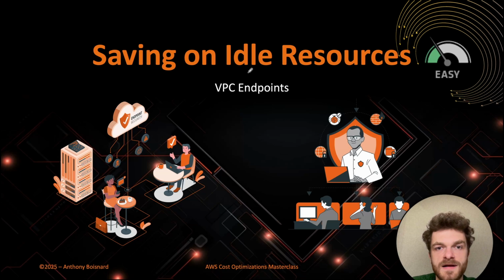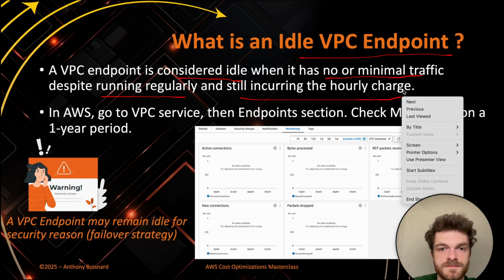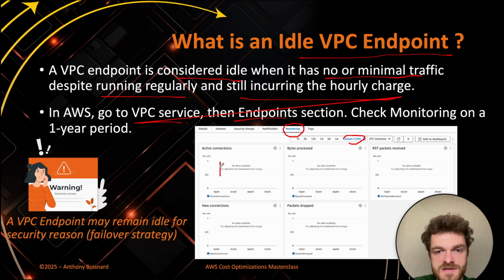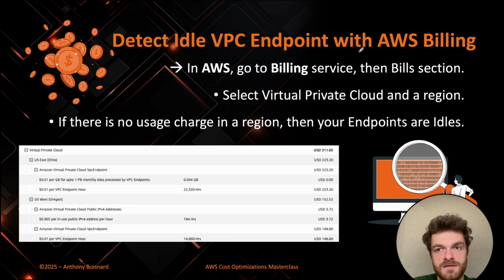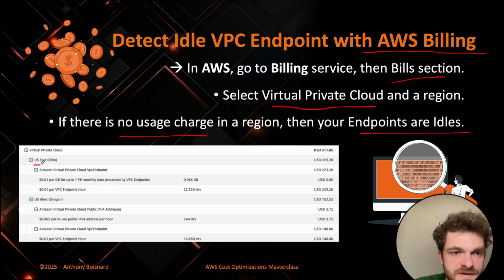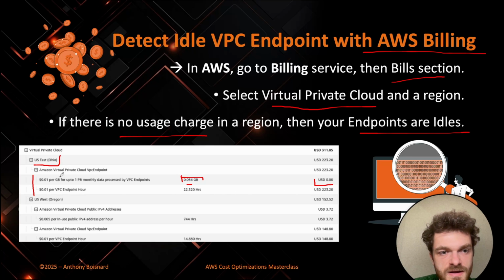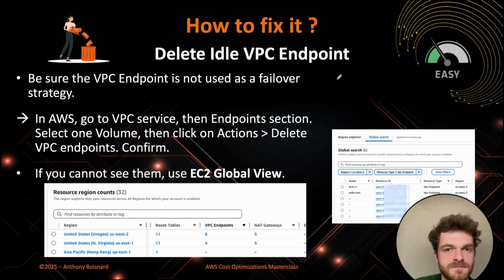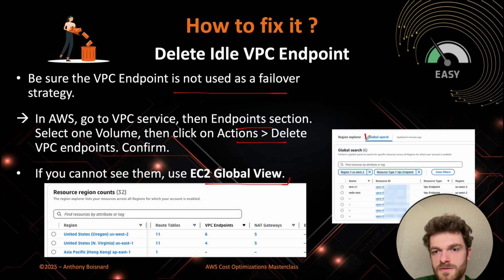Idle VPC Endpoints - Overview